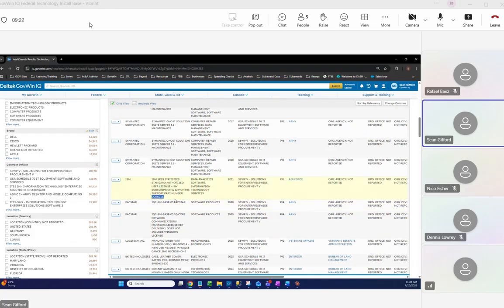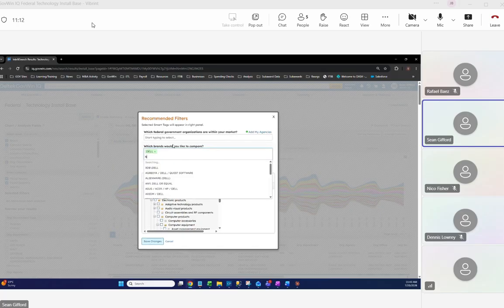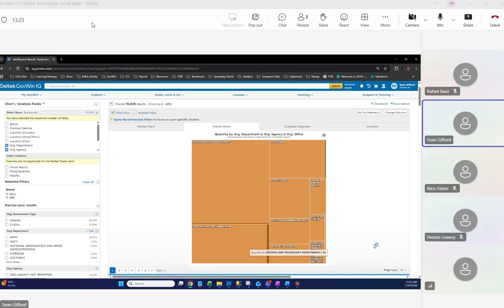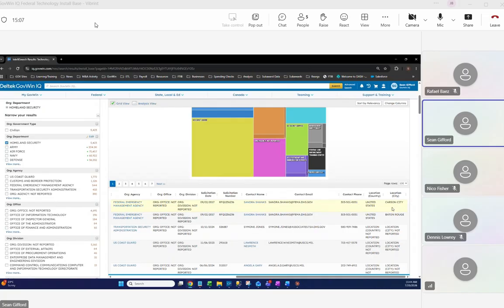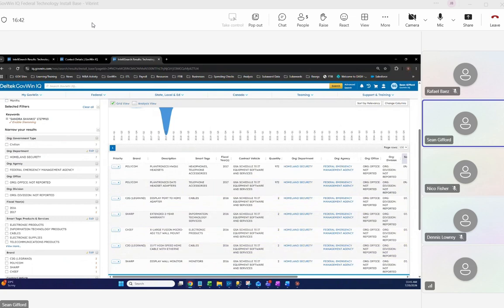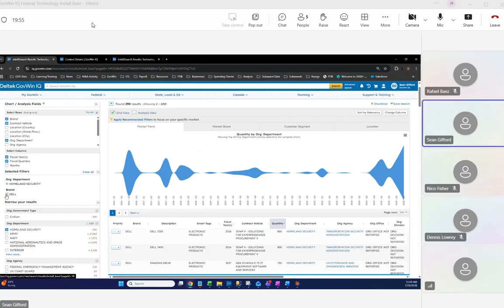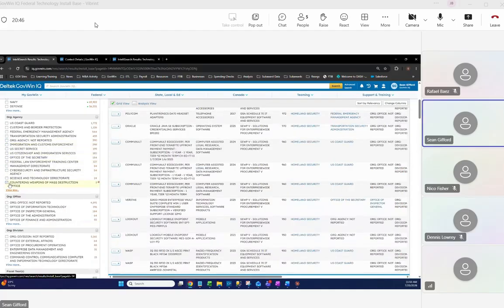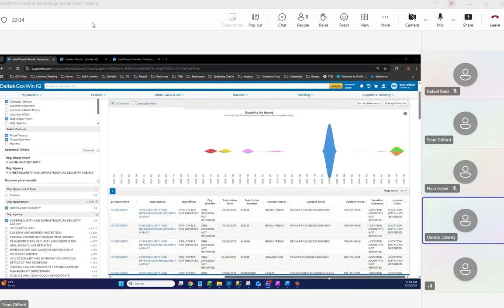GovWIN Technology Install Base Recording 2026 07 20